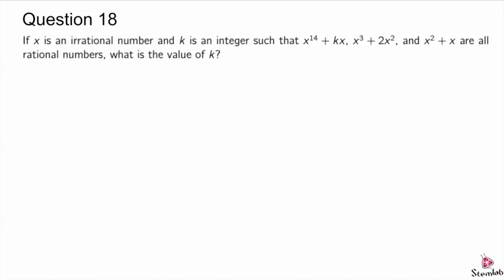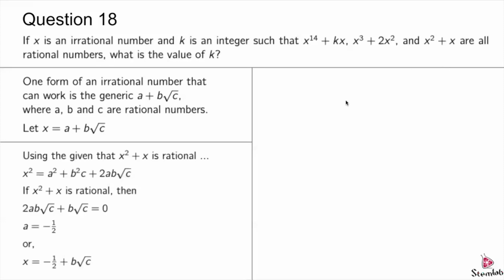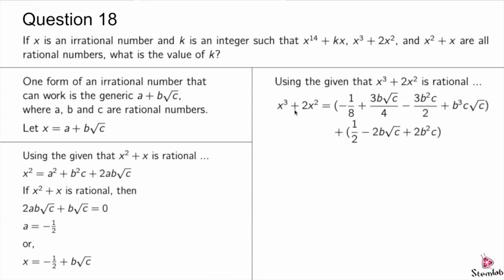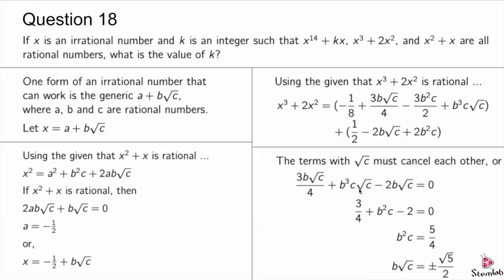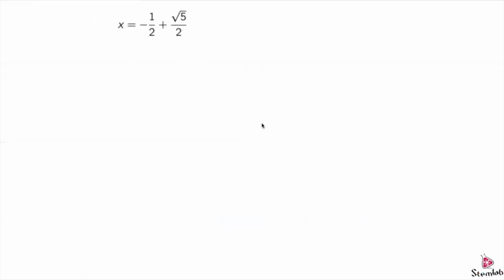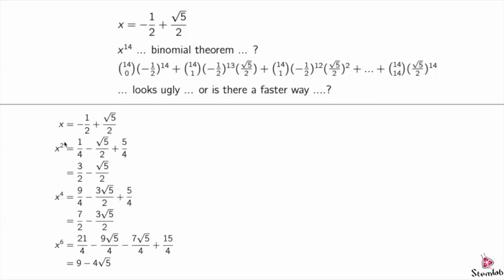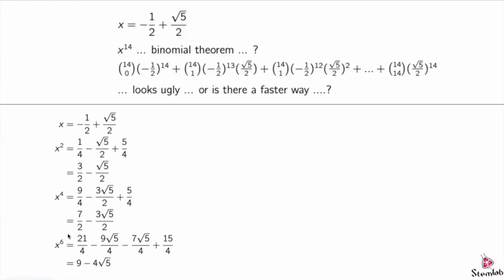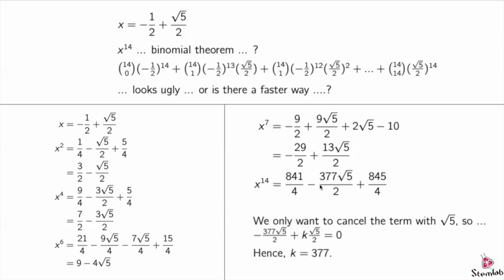26th PMO - Area stage P1 Q18